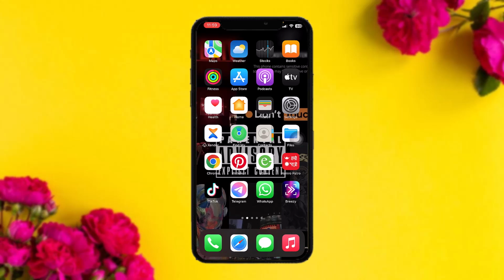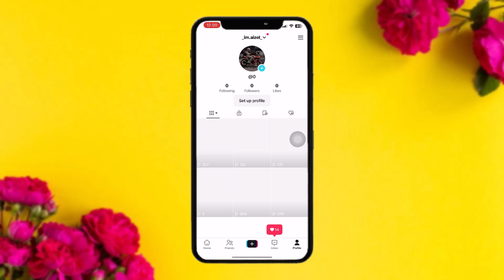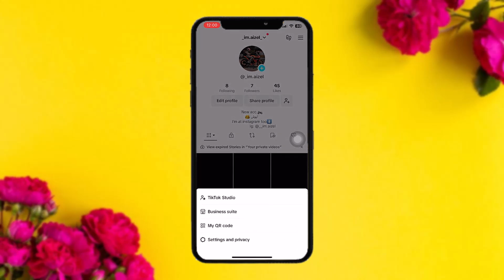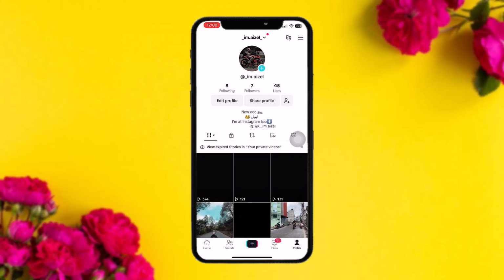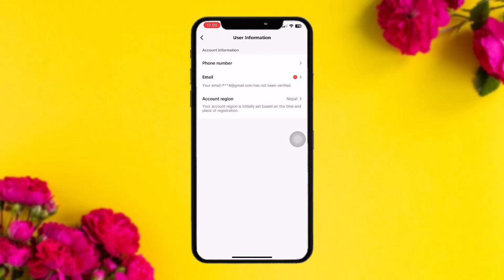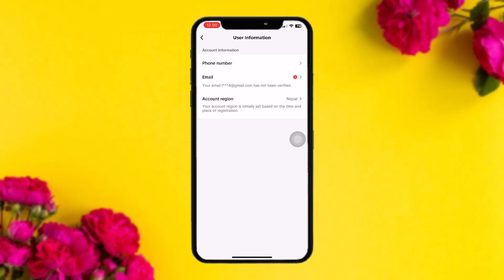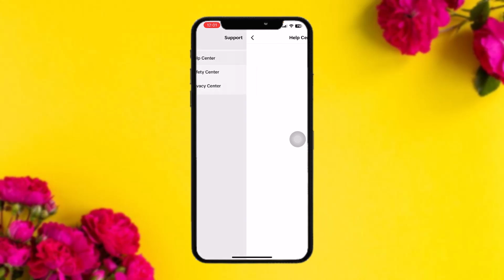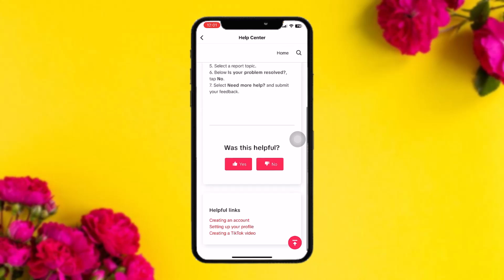Step by Step Guide to Fix TikTok Birthday Problem - Best & Easy 2024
Steps to Fix TikTok Birthday Problem
Check TikTok Settings:

Open the TikTok app on your device.
Go to your profile page by tapping on your profile picture.
Access Account Settings:

Look for the "Settings" or "Account" option (usually represented by three dots or a gear icon).
Edit Profile Information:

Within the settings menu, find and tap on "Edit Profile" or "Profile Information."
Update Birthday:

Locate the section where your birthday is displayed.
Tap on the birthday field to edit it and enter the correct date.
Save Changes:

After entering the correct birthday, save the changes by tapping on "Save" or "Confirm."
Verification:

TikTok may prompt you to verify your identity or age. Follow any additional steps or verification procedures required.
Contact Support (if needed):

If you encounter issues that prevent you from updating your birthday, consider contacting TikTok support directly through their help center or support options in the app.
Tips to Avoid Birthday Problems on TikTok:
Provide Accurate Information: Ensure you enter your correct birthday to avoid issues related to age verification or account restrictions.

Regularly Update Profile: Periodically check and update your profile information as needed to keep it accurate.